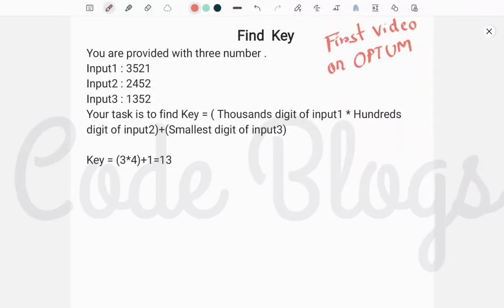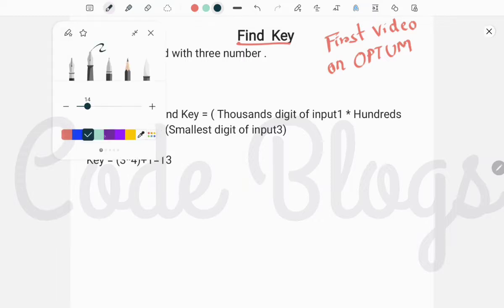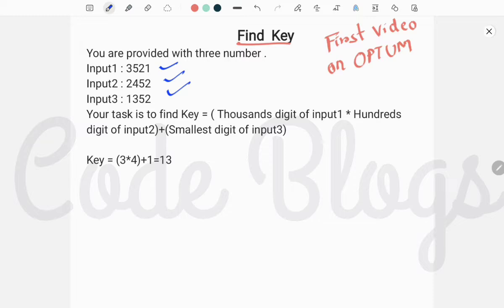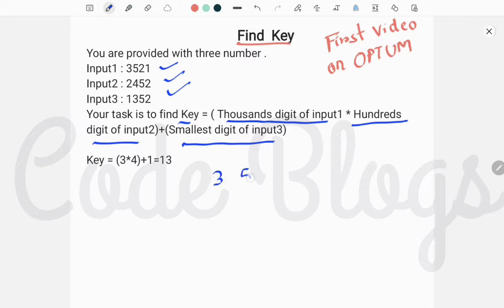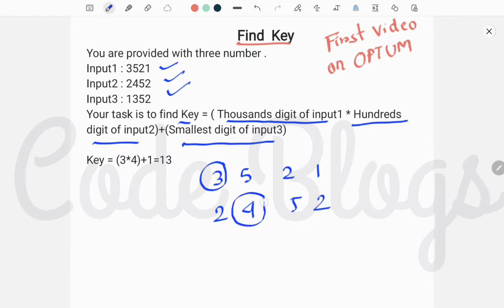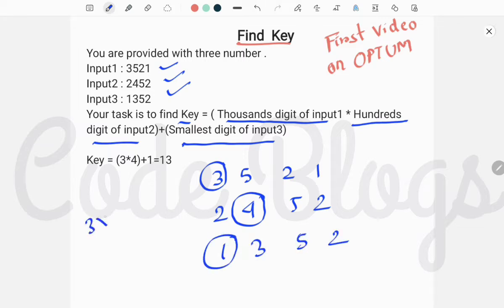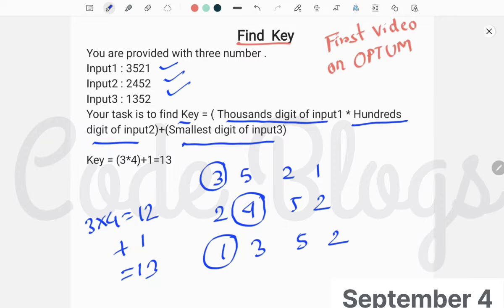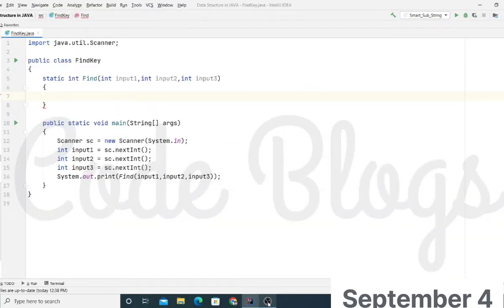OPTUM Coding Questions || Find Key Problem || Optimistic Solution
Join Telegram for Wipro Infosys MindTree coding question answer  ---

Discussion groups and send image of question

Before exam share exam time here

and see the videos if you like

Form Three Password --

Form Two Password -

String Decoder -

Find Sum of All Non-Prime Index Number -

Find Sum of All Prime Numbers Except Smallest Prime number  -

Common Alphabets --

String Concatenation --

Uncommon Alphabet -

Find String Weight -

Number of Island -

Occurance of Digit -

Remove Duplicate Character -

Channel Link --  Code Blogs ❤❤❤

Wipro Talent Next Solution -

Wipro Talent Hunt Solution -

TCS NQT Solution -

Source Code -  Uncommon Alphabet

Optimistic Solution of Problem -

Find Pair of two integer -

SQL Quaries  --  DDL Command -- Create Table

Insert Data into table -

Alter Table -

Stack Array implementation  -

Stack LinkedList implementation -